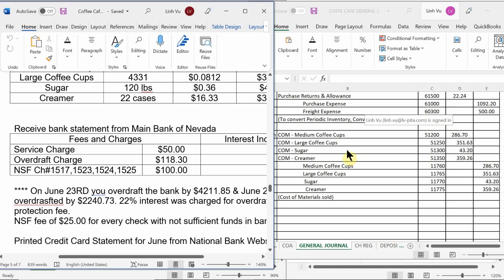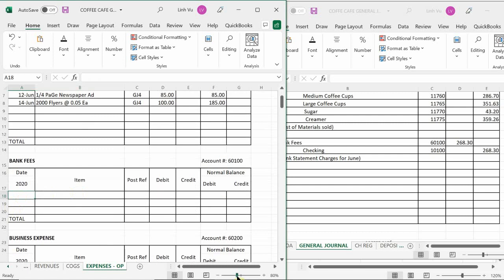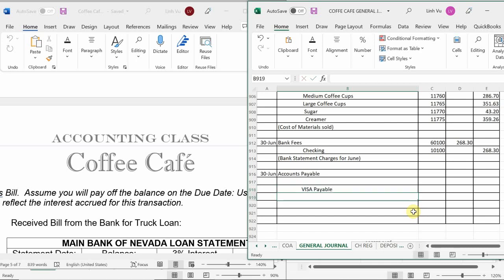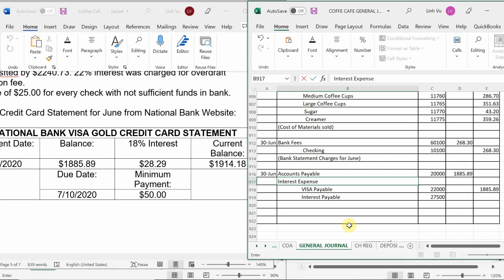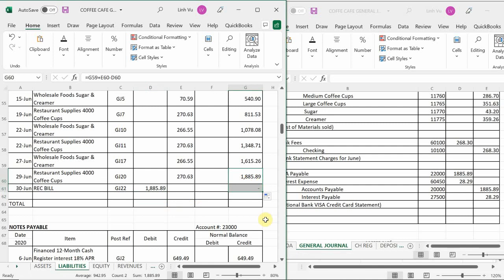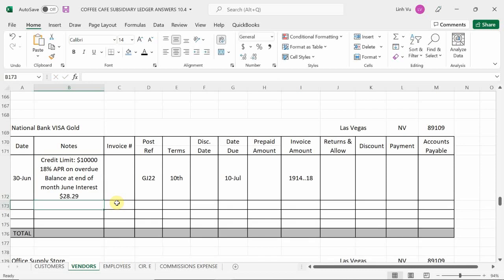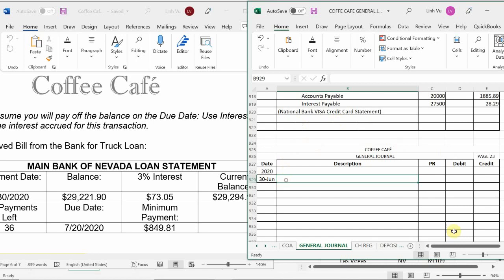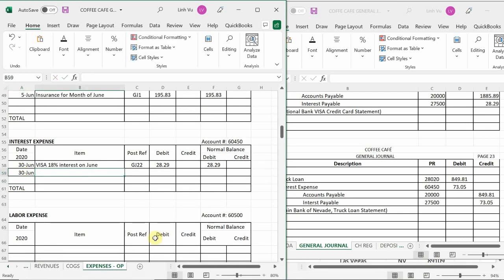AM ACCT 10.4 COFFEE CAFE ADJ P2